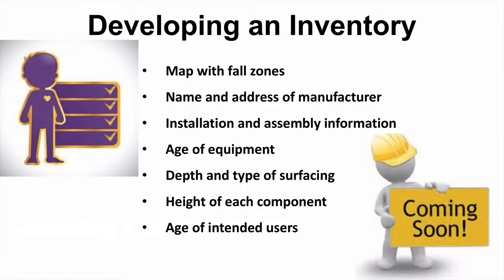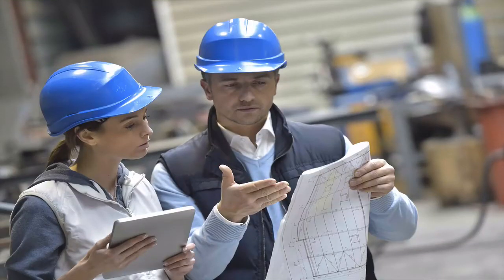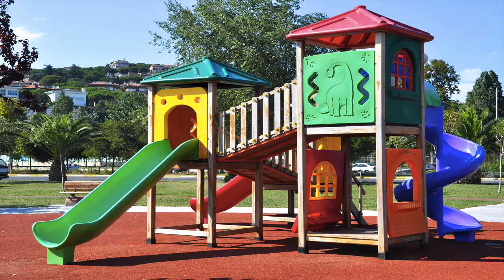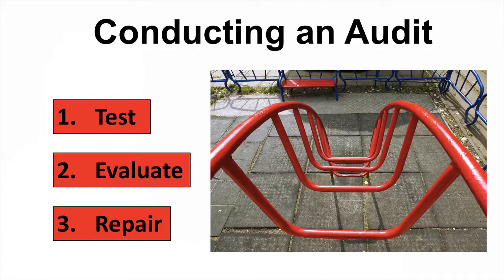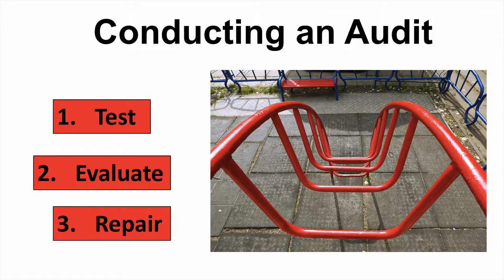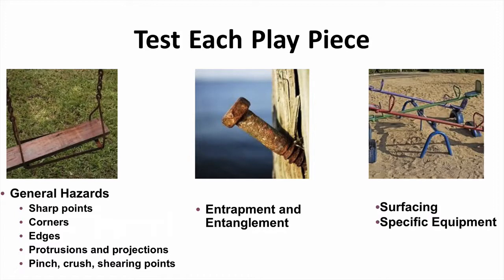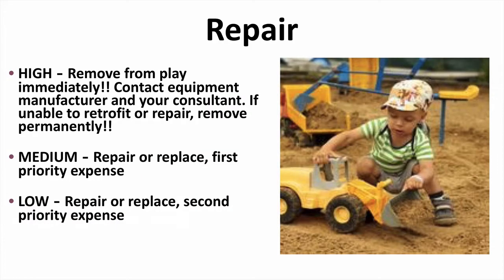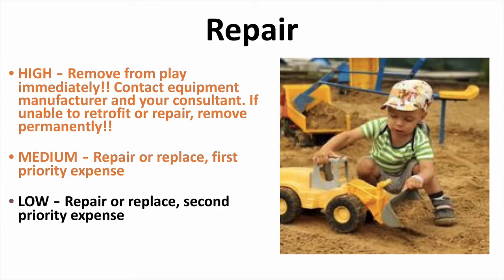Playground Safety Video Safety Program Implementation (Module 7)